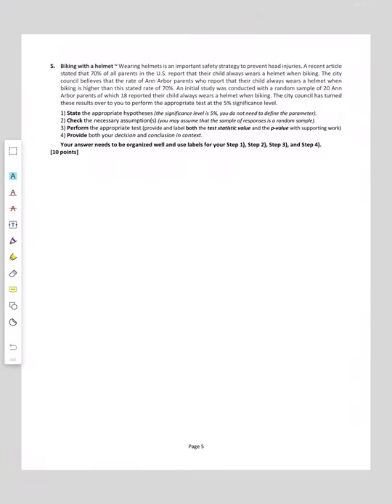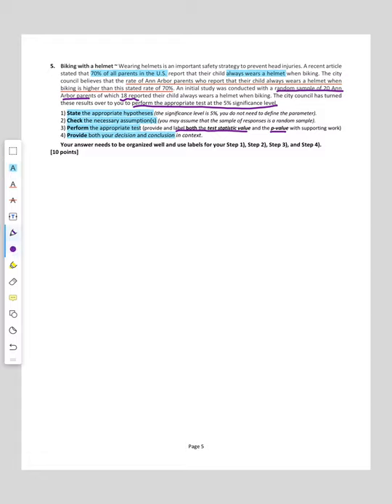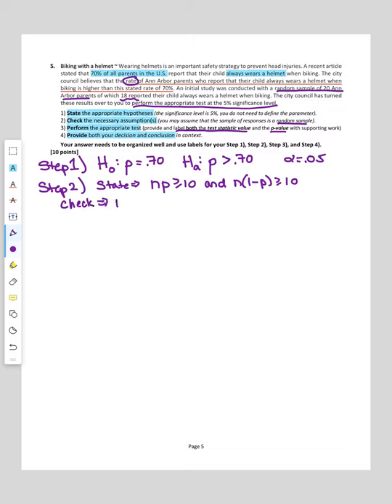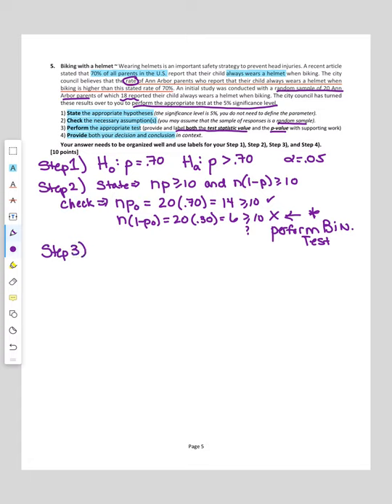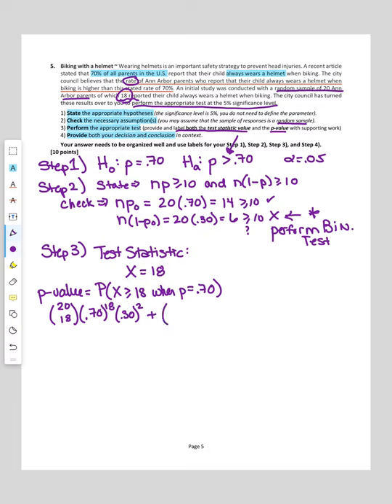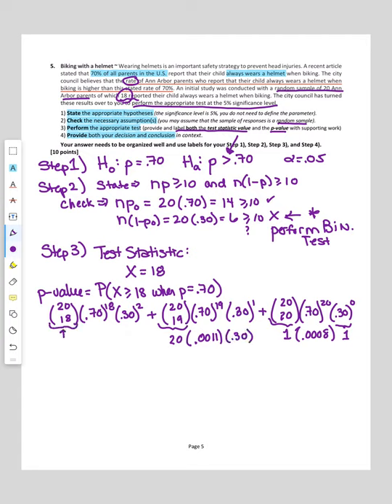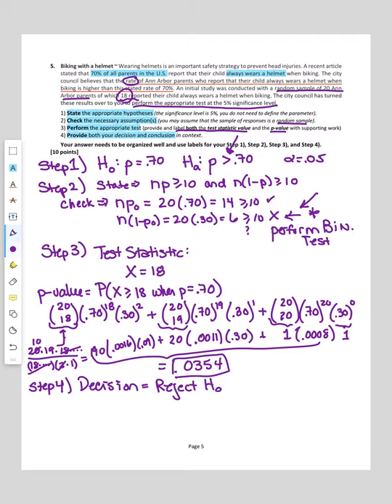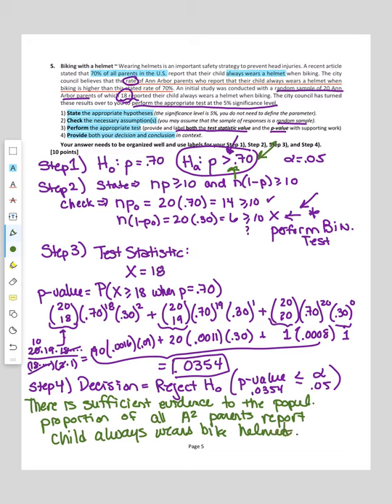Stats 250 F19 Exam 2 - Page 5 Solutions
Video solutions for Page 5 of F19 Exam 2